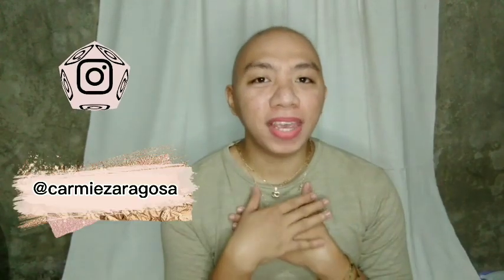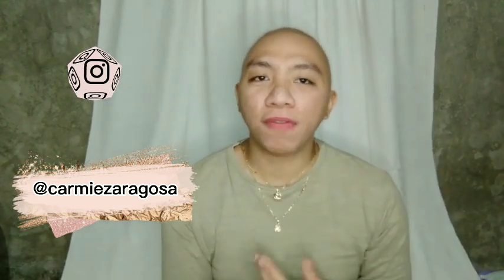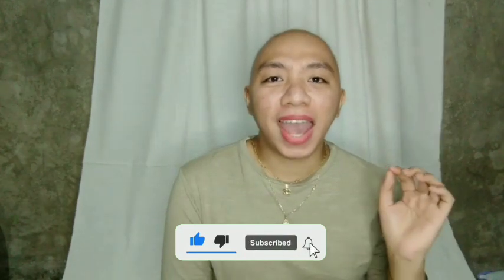HOW TO LOOK EXPENSIVE *on a budget*(Episode 1)| Carmie Z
hey guys it's me carmie z and welcome to a brand new video i hope everyone is having a great day. and for this video i will give you tips and ways on looking expensive on a budget. looking expensive is not the most important thing in life i believe that your health your family and your happiness is the most important. but you guys know that my channel is all about fashion and luxury itams and every good stuff and we don't always have the budget to buy all those great items so i think this will be a good video to always look put together.

{Editor}
CapCut